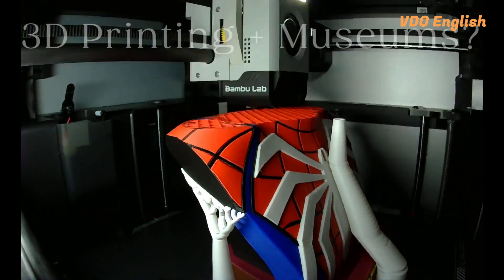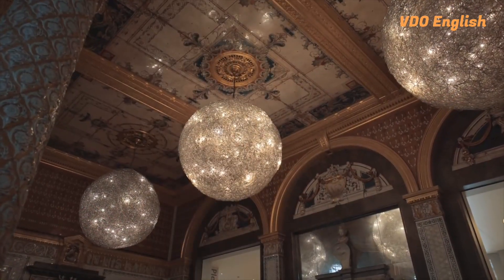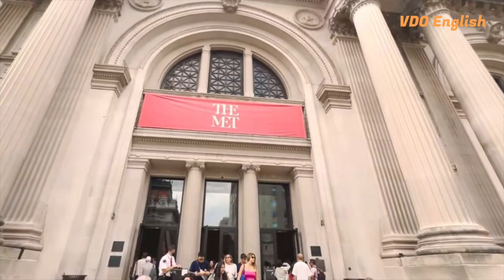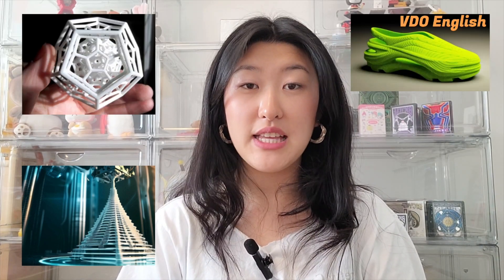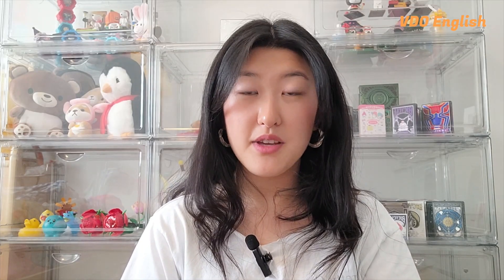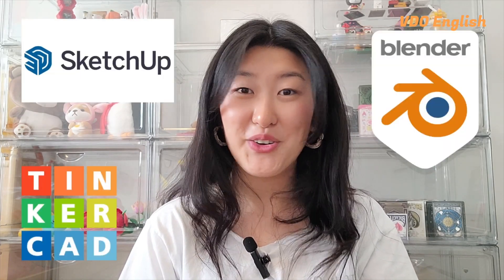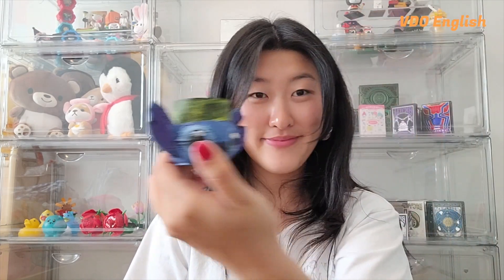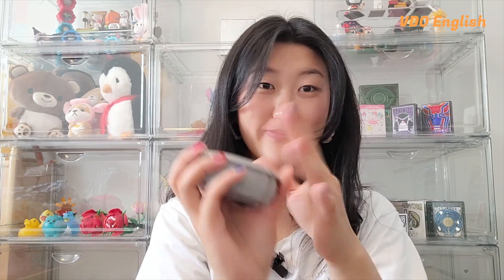3D Printing Wonderland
Today, we're stepping into a museum like no other—a place where imagination comes to life in three dimensions! In this museum, every exhibit tells a story of creativity, innovation, and the endless possibilities of 3D printing!